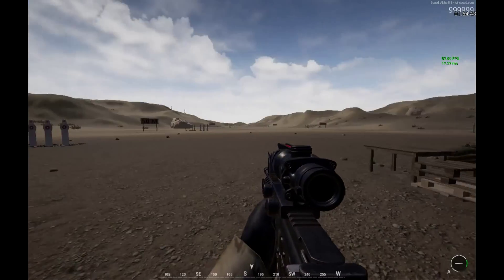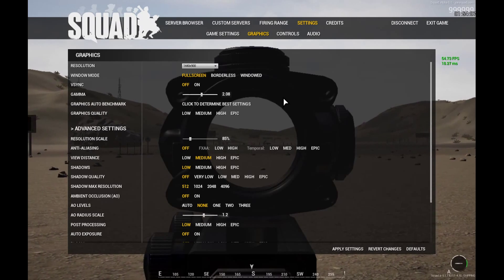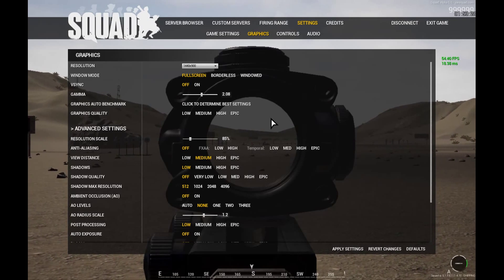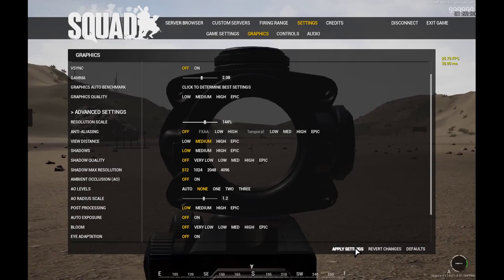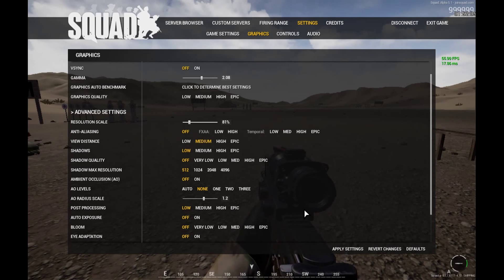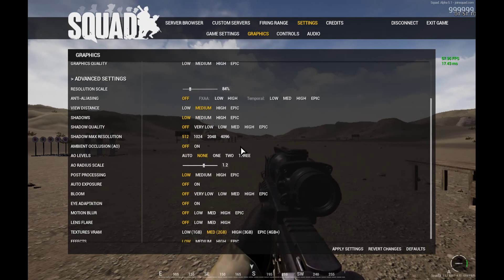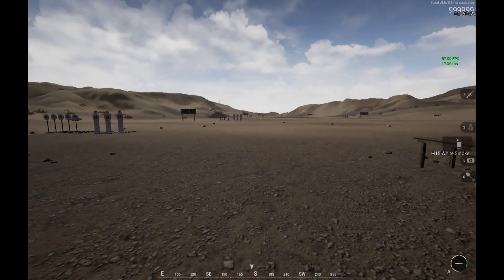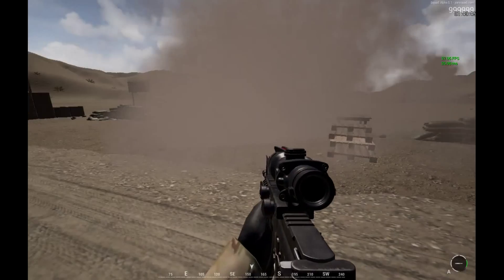(OUTDATED) SQUAD FPS FIX FOR LOW END GRAPHICS CARD (AMD)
To view FPS in game simply type in the command bar
 ` statefps enter.

sorry about the low quality I am fixing my video editor